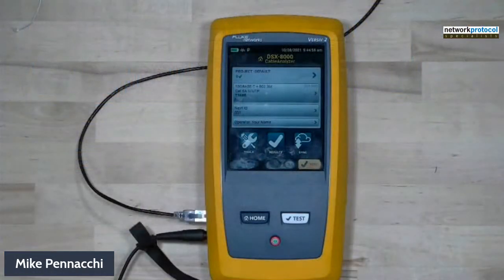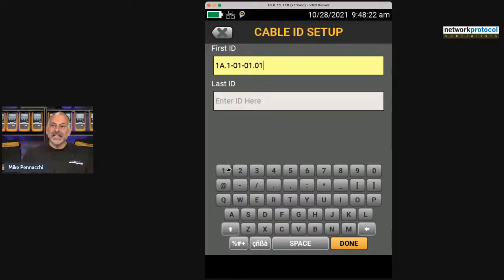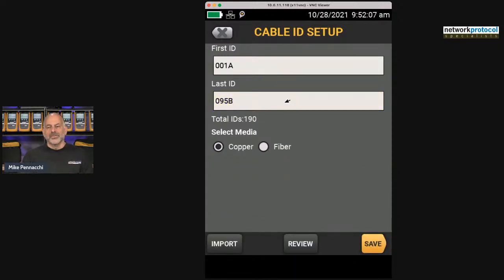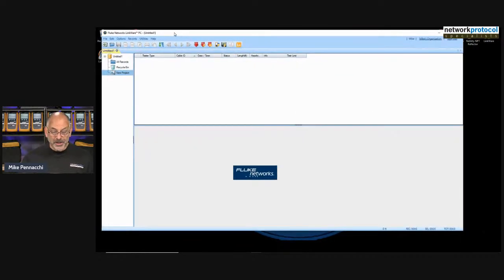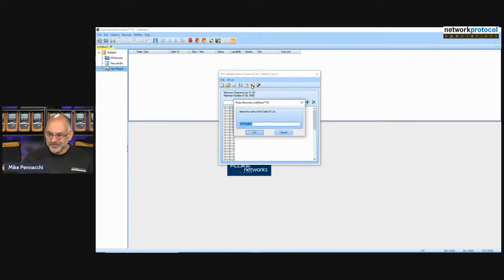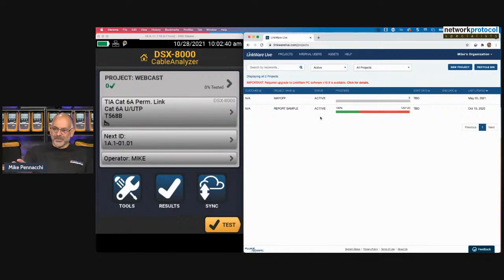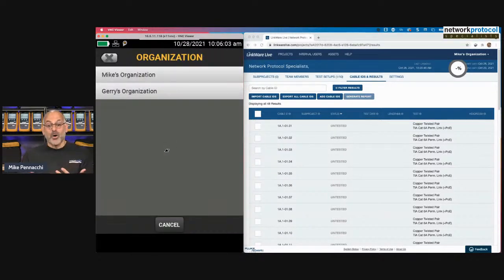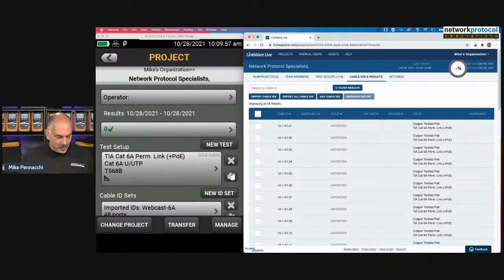Stop the typing in cable IDs on the Fluke Networks Versiv!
You don't need to manually enter cable IDs into the Fluke Networks Versiv when you are testing cables.  In this live stream, I'm going to go through three different means of creating cable IDs.  Save time and increase accuracy, join me for this live stream.